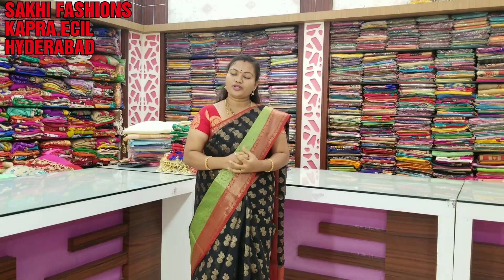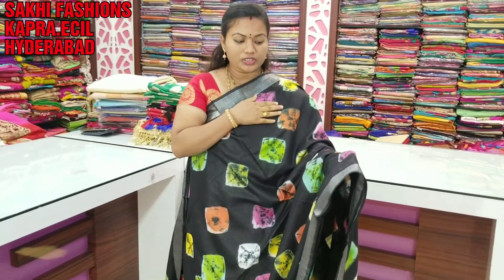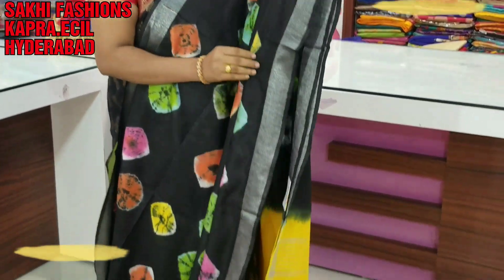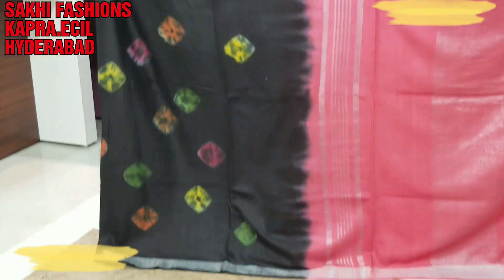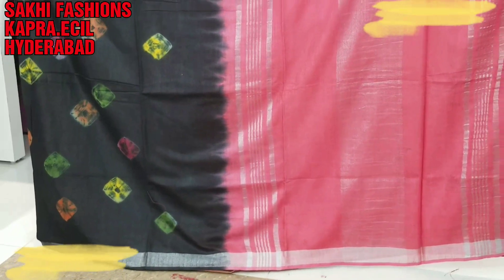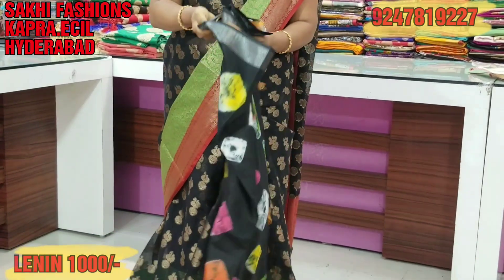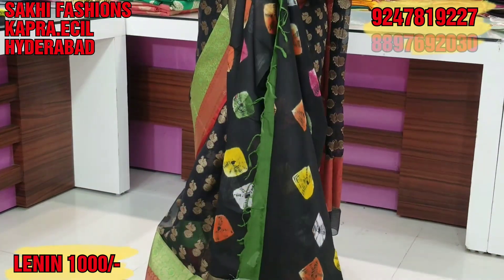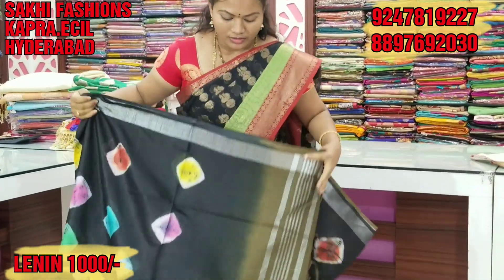1000/- SOFT LENIN ..SAKHI FASHIONS RAJU